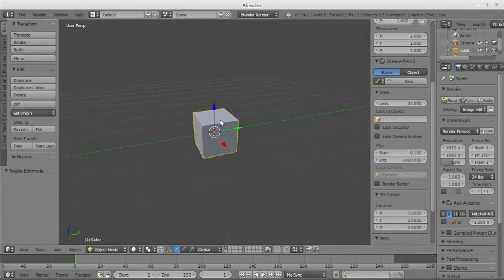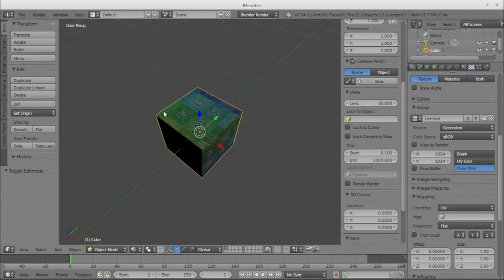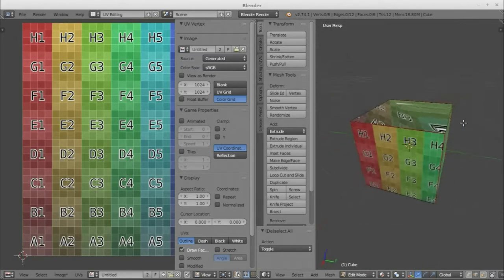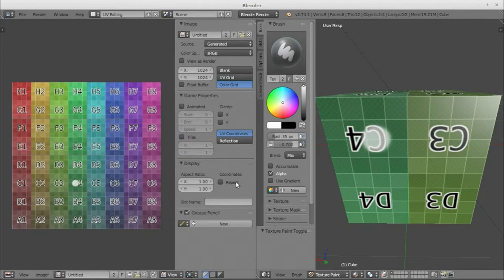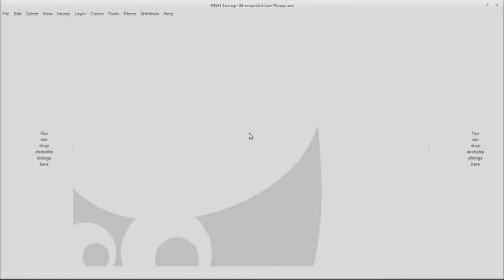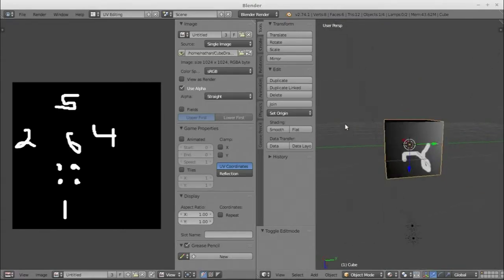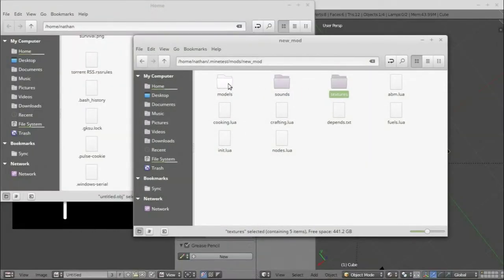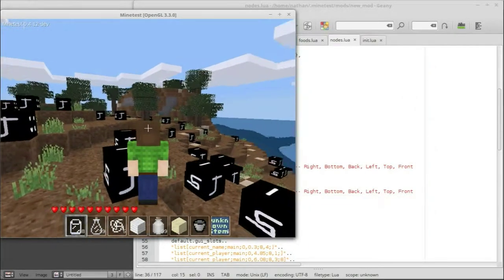Help with Textures for Minetest-01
This is for all the Minetest modders that want to understand better how to create amazing textures for their 3d meshes that they are using in Minetest.

In this video I just go over a simple cube, videos two and three will have more complicated meshes.